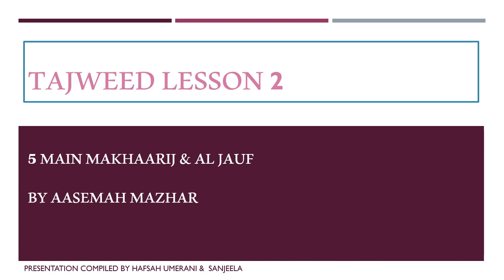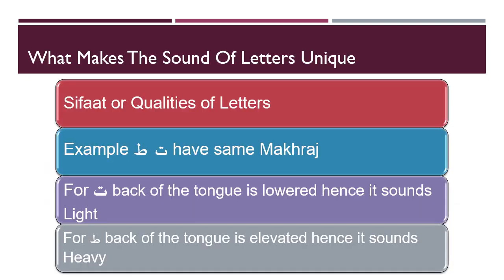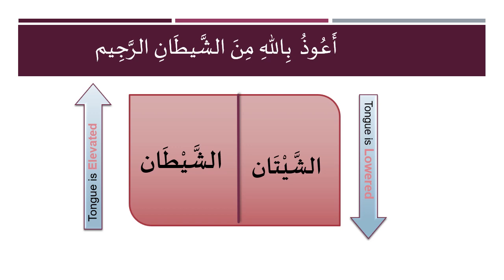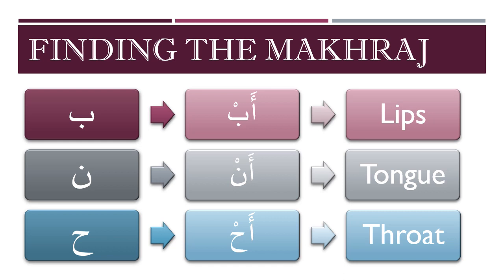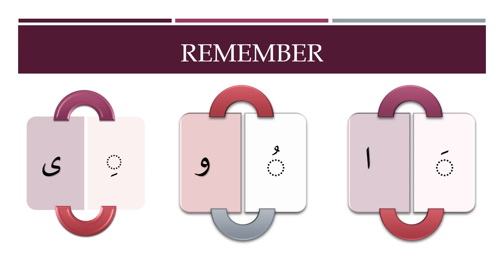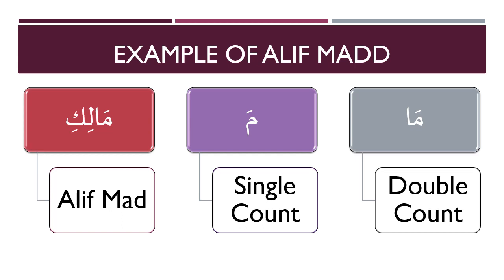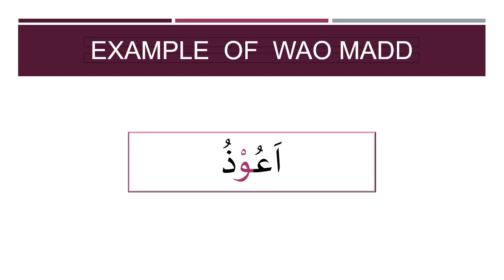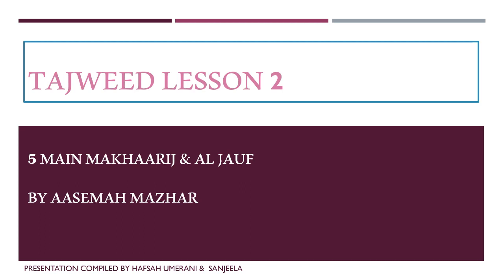5 Makhaarij and Al jauf Lesson 2 English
What is Makhraj/ Articulation point or exit point
5 Main Makhaarij
What makes the sound of each letter unique
Role of Sifaat / Characteristics of Letters
Mistake while pronouncing istiaaza/ Aozo Billahi min ash-shaitan...
Finding Makhraj
1st makhraj Al jauf explained
Meaning of Al jauf and its letters
What is madd
Arabic names of harakaat
Examples of Madd letters